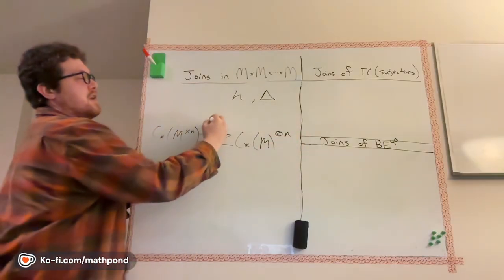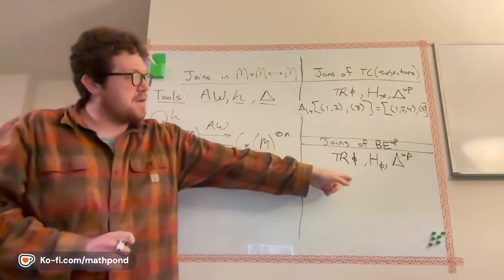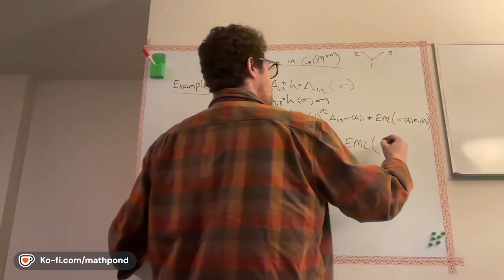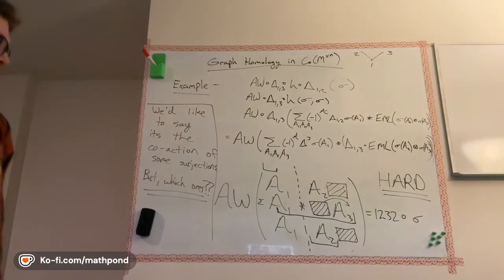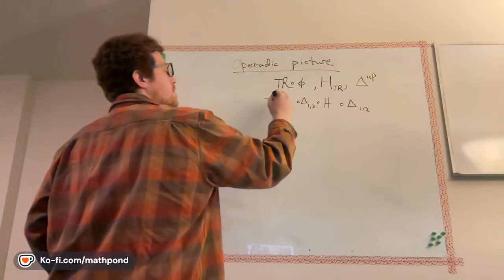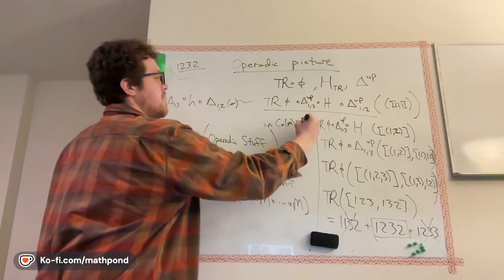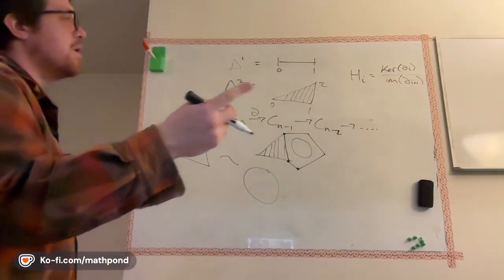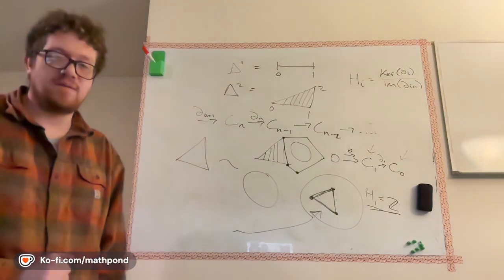Research Stream 4: Joins of Simplices in Cartesian Product 2026 02 14_TT_16 59 19